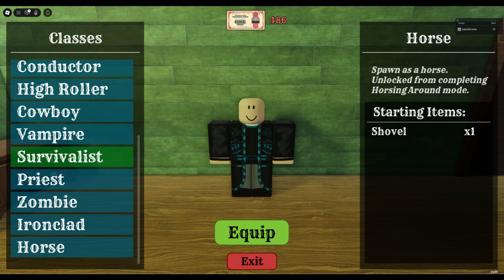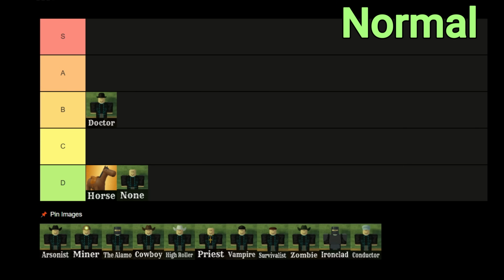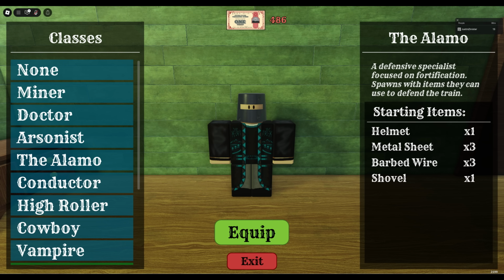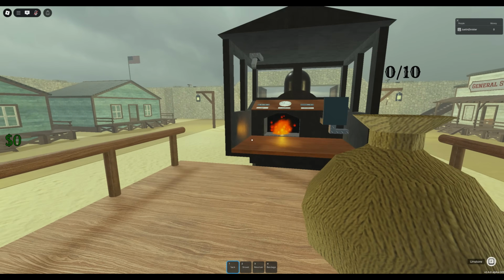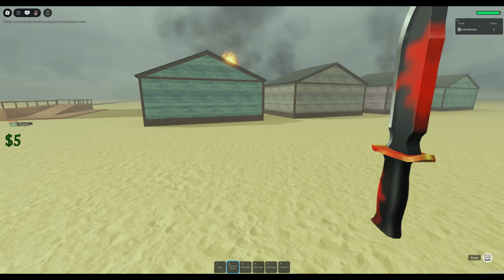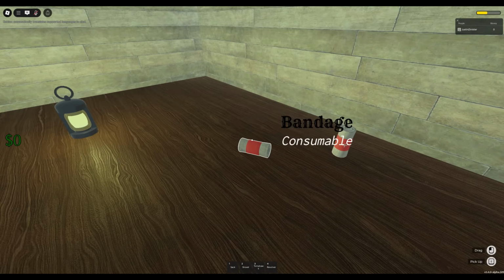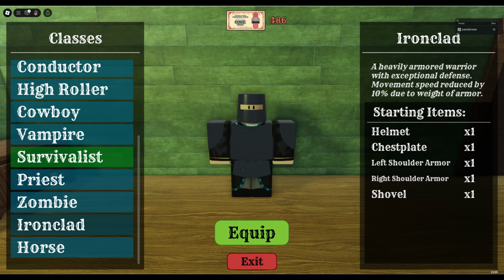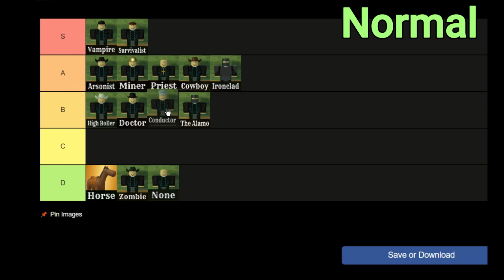Dead Rails NEWLY UPDATED ALL CLASSES Tier List, Worst VS Best, Buffed Miner, Horse Class (Roblox)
NEWLY UPDATED Tier List on ALL of the classes in Dead Rails.  Check out the BEST tiers for everything in Dead Rails, including solo, multiplayer, and late game, and also in Nightmare and Normal modes!  What is your favorite class in Dead Rails?

Chapters:
0:00 Intro
0:24 "None" Class
0:32 "Horse" Class
1:08 "Doctor" Class
1:40 "Arsonist" Class
2:03 "Miner" Class
2:31 "The Alamo" Class
2:54 "Cowboy" Class
3:18 "High Roller" Class
3:50 "Priest" Class
4:15 "Vampire" Class
5:07 "Survivalist" Class
5:43 "Zombie" Class
6:30 "Ironclad" Class
7:02 "Conductor" Class
7:32 Top 5 Best Classes (Nightmare)